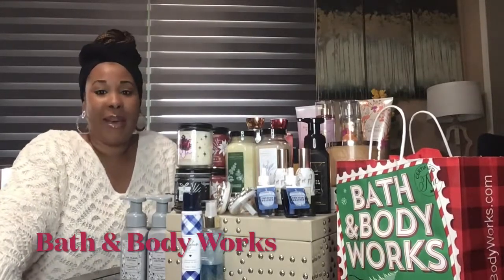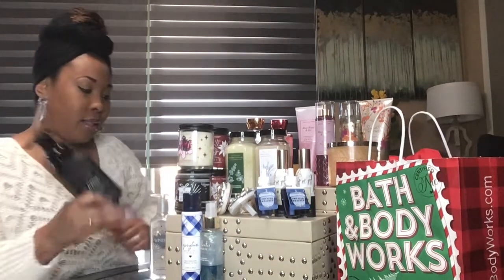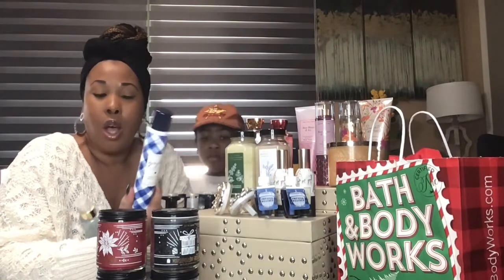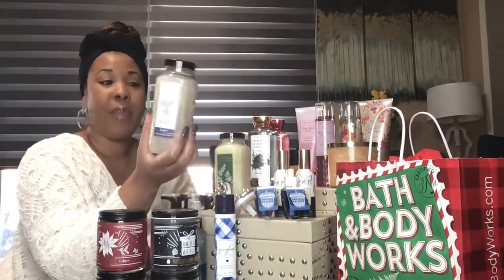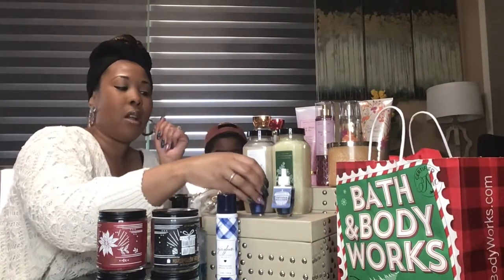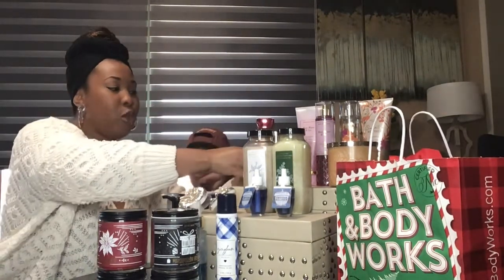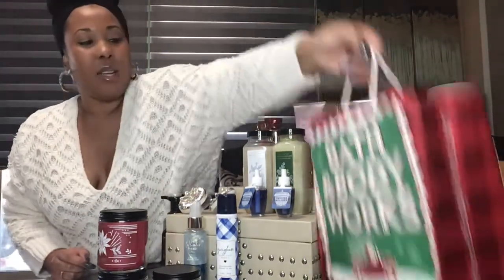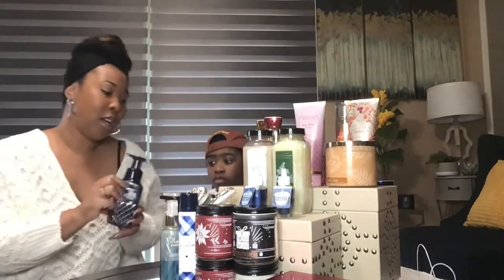Bath & Body Works || BBW || Major Haul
Yessssss, 👏🏾👏🏾 Major BBW HAUL!

Me And my boys were in there grabbing up EVERYTHING 😂  🛒 🛍

Annnd  My Cammy Cam helps me out with this video 😁😁👍🏾

Xoxo 💋 😘